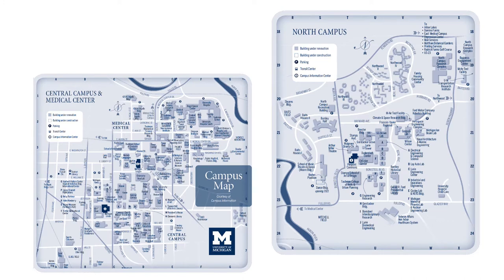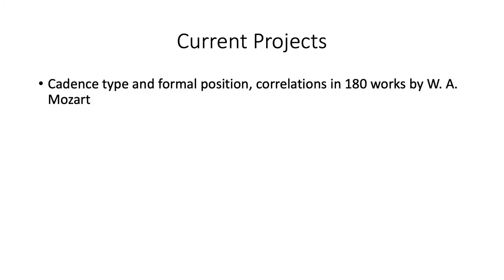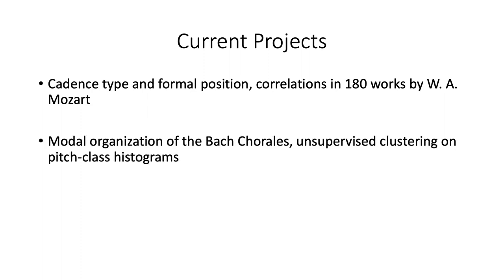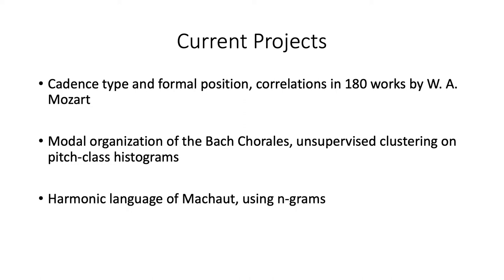MIDAS Faculty Research Pitch: Nathan Martin